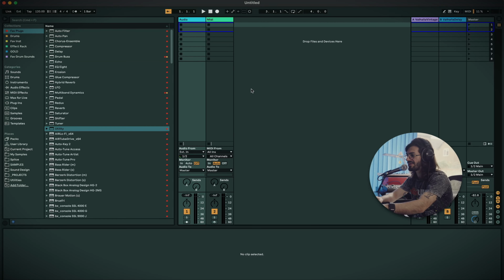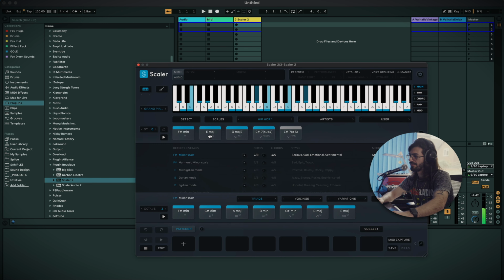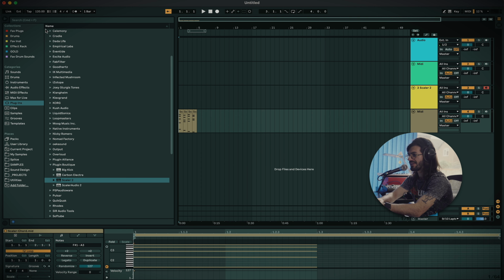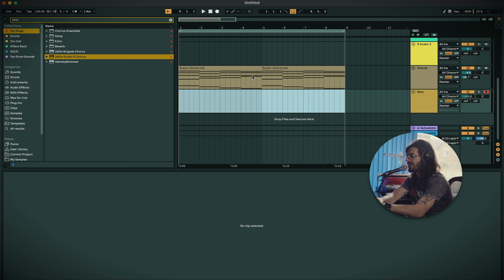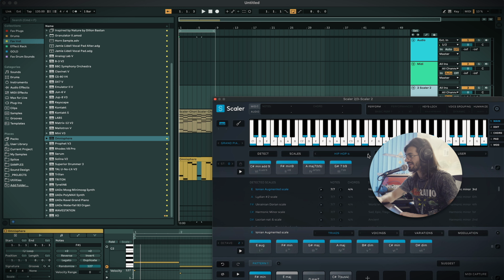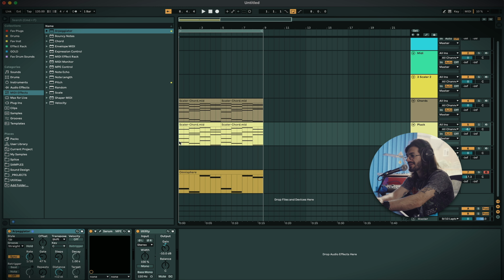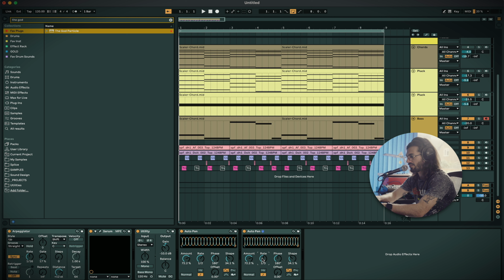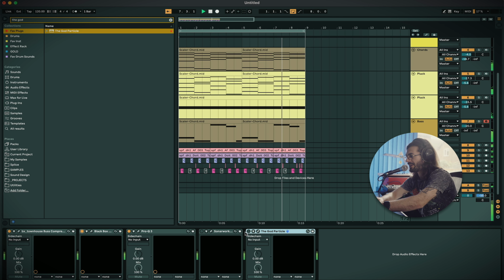Creating Music without Theory!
In today's video we shall be checking out how to construct a beat without any theory knowledge using a plugin called Scaler 2.

⏰ Timestamps ⏰
0:00 Intro
1:17 Introduction to Scaler 2
1:56 Finding Some Chords
3:29 Laying Down The Beat
4:09 Adding the Kick
4:48 Adding Bass
5:26 Finding More Chords
6:07 Arpeggiation
6:25 Programming Drums
7:32 Pulsing Roots
9:00 Making It PUMP
9:33 Final Mastering
10:33 Outro